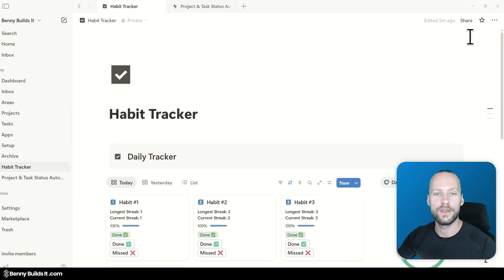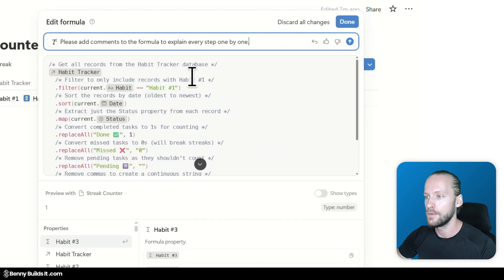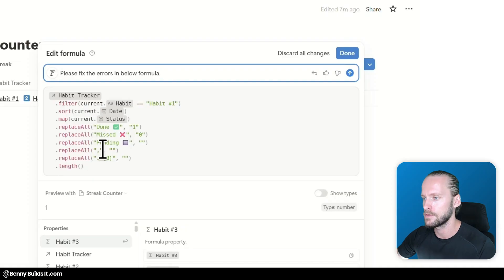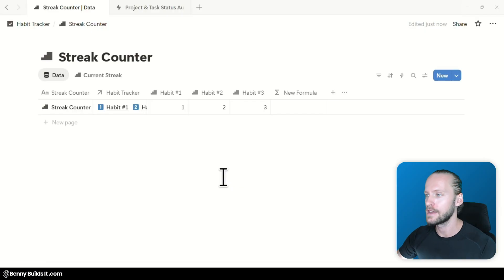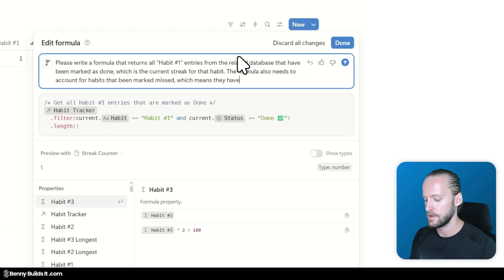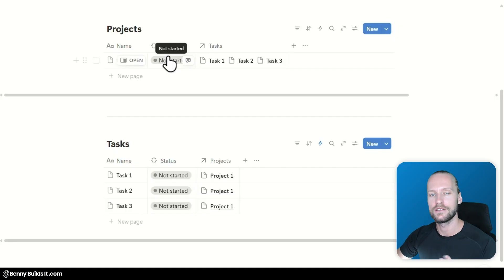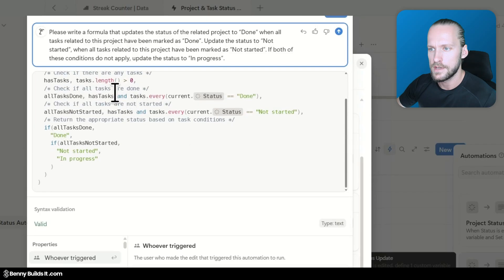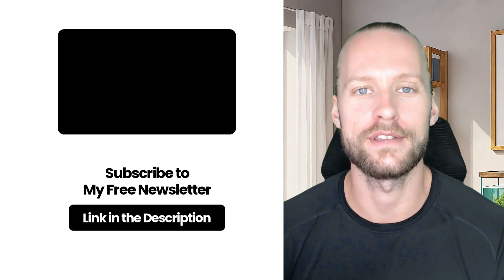Notion Formula AI Is FINALLY Here (& I’ve tested it!)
*🔍 LINKS*
(built with Notion!
(appreciate the support!

*⏱️ TIMESTAMPS*
00:00 Notion AI Has Entered the Formula Editor
00:21 Using Notion AI to Understand Complex Formulas
05:08 Fixing Broken Formula Syntax with Notion AI
08:31 Writing Entire Formulas with the Help of Notion AI
18:41 Support My Work & Get Exclusive Launch Discounts

*📝 DESCRIPTION*
Notion just dropped an AI formula editor feature, and in this video we’re taking it for a test drive to see how helpful it is at explaining, fixing, and writing formulas.